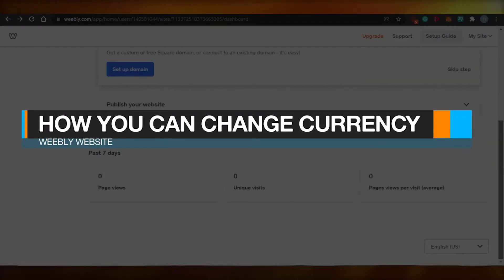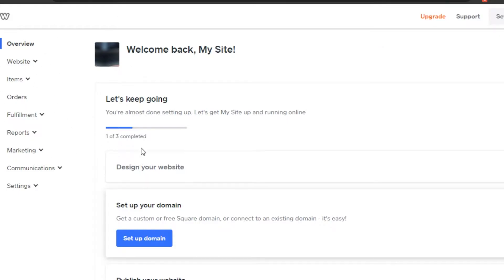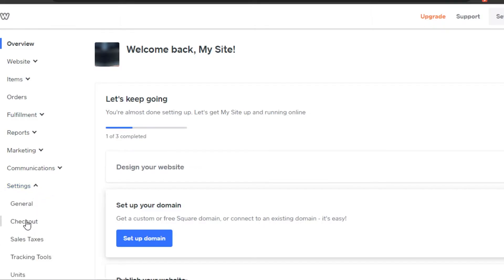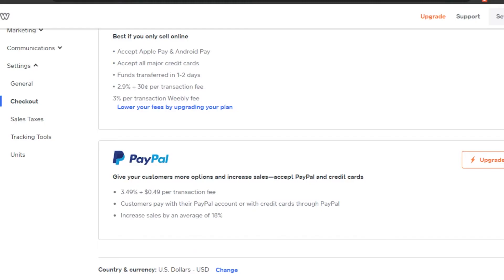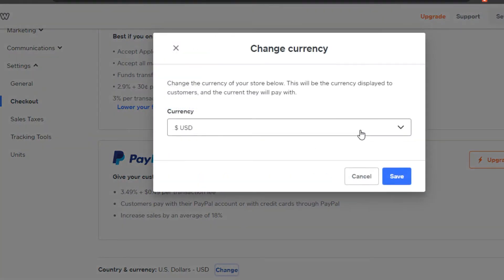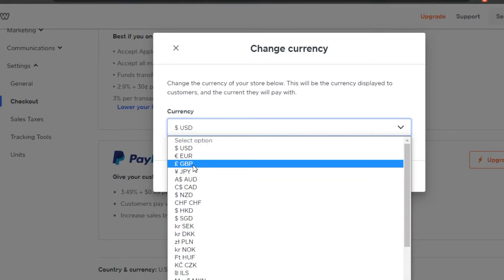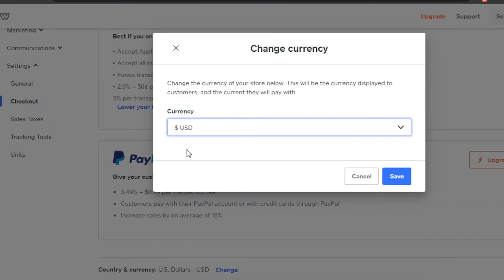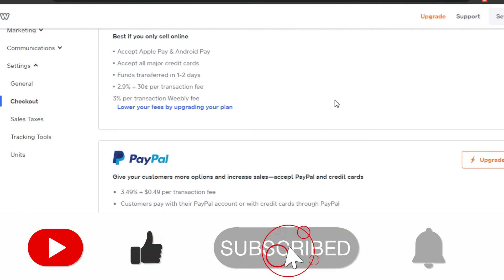How You Can Change Currency on Weebly | Quick Guide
After watching this video you will know exactly how you can change Currency on Weebly. Watch this quick guide for more information.